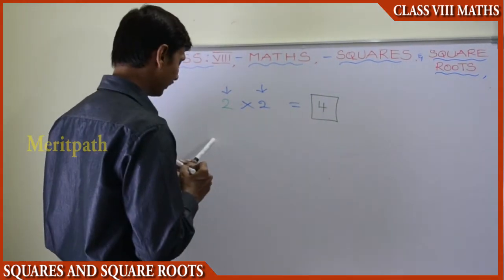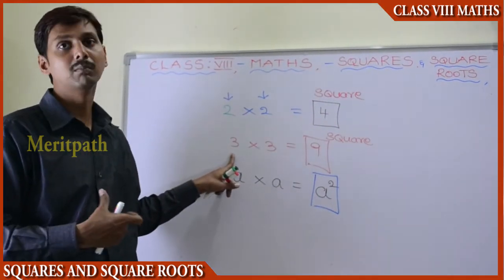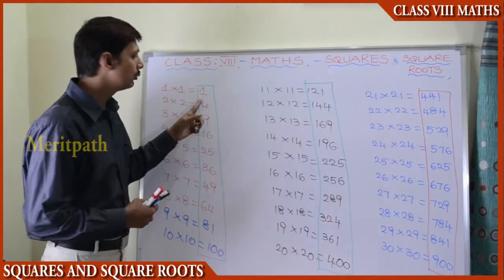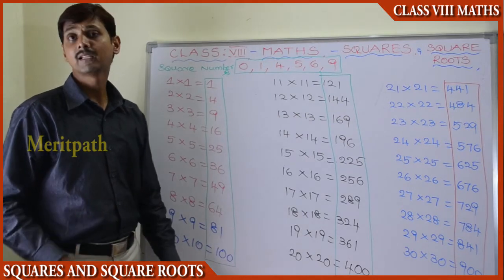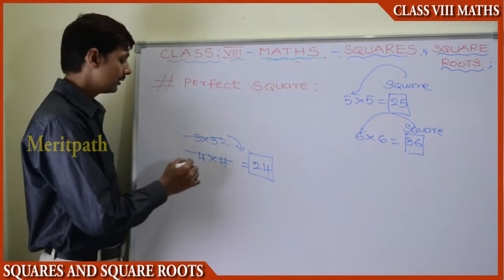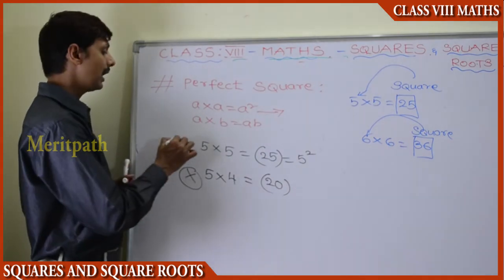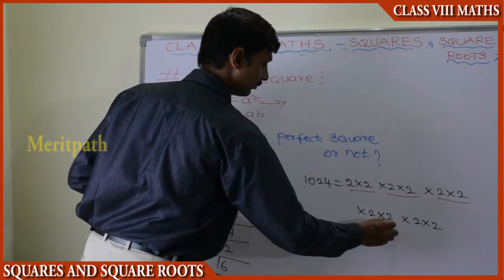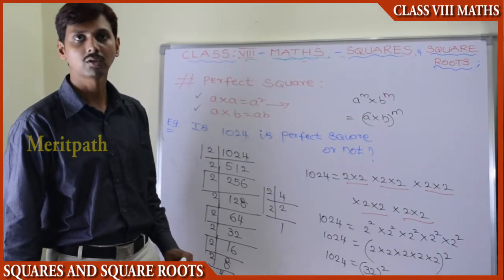8 Class VIII Maths CBSE SQUARES AND SQUARE ROOTS 1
8 Class VIII Maths CBSE SQUARES AND SQUARE ROOTSVisit for more fun dynamic interactive games,dynamic online and printable worksheets, lesson based short ,long answers ,question bank,Mindmaps.Square,Properties of Perfect Squares,Perfect Square or Square Number,Adding odd numbers,Three Consecutive Numbers,Difference of The Squares,Finding square roots,Finding the Square of a Number,Prime Factorization Method,Long Division Method,Square Root of Numbers in the Decimal Form,Estimating Square Root,